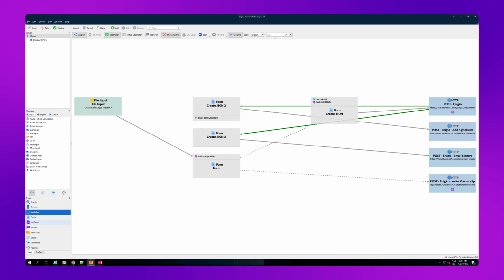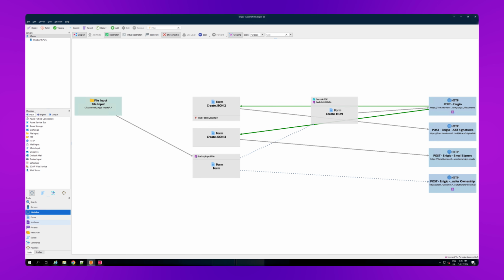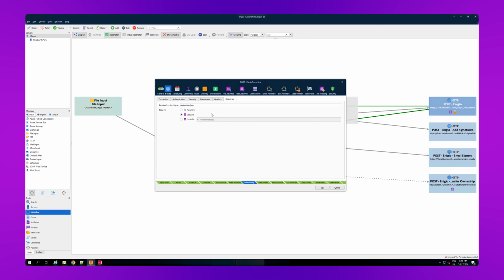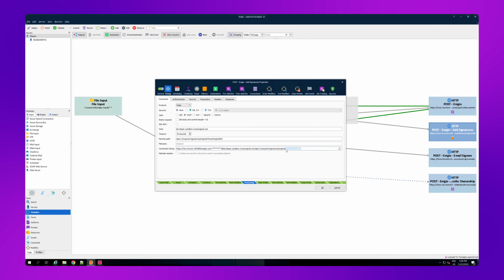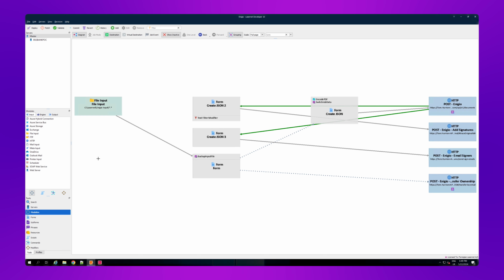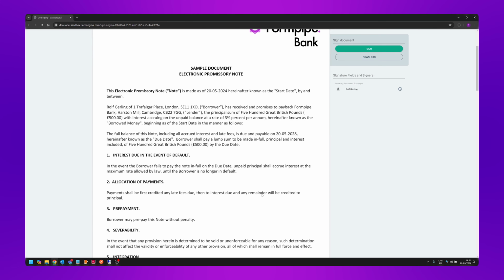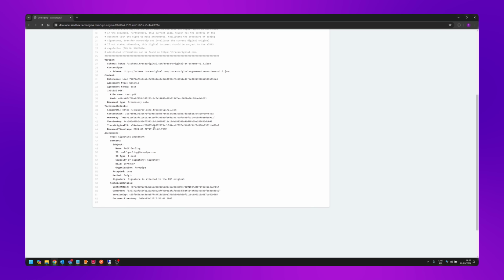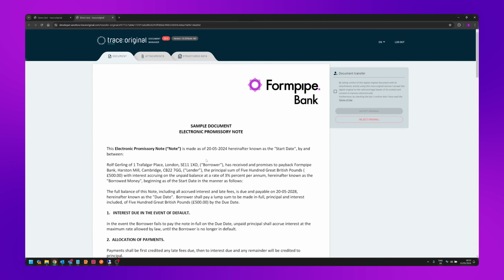Integration Overview: Lasernet & trace:original Explained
Discover how to seamlessly use Formpipe's Lasernet with Enigio's trace:original
service for efficient document management including the use of digital signatures in this comprehensive walkthrough.